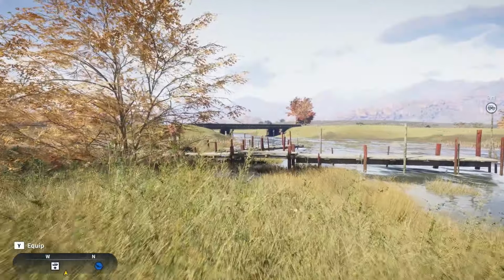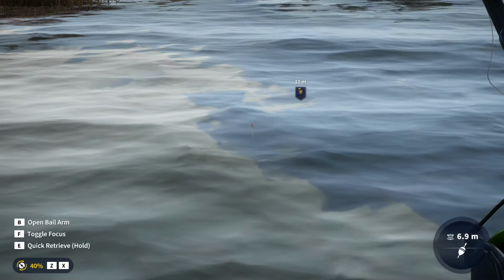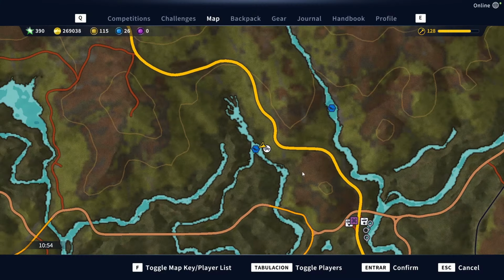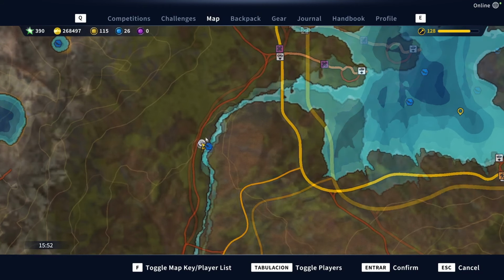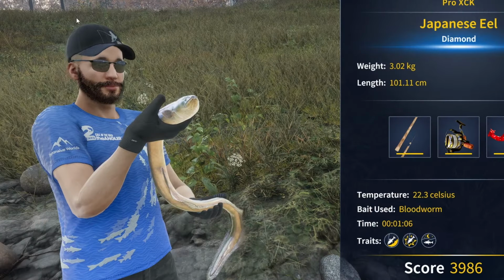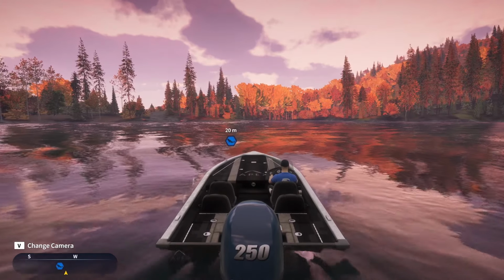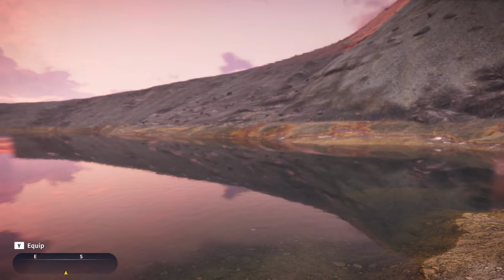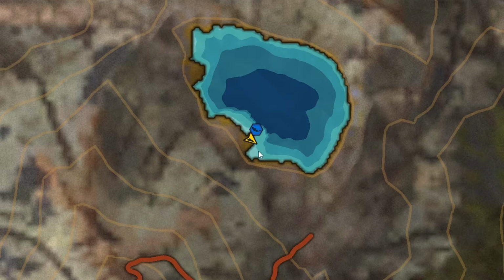You Must Try These GREAT Diamond Hotspots on Japan! - Call of the Wild the Angler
On this Japan Diamond Hotspot Guide, we go over some of the best diamond spots on the NEW Japan Reserve! Also including the best hook sizes and baits to get the best of these diamond locations. Featuring 3 Diamond Feral Koi, a Diamond Japanese Eel, a Diamond Chum Salmon, a Diamond Dolly Varden Trout, a Diamond Pond Loach Hotspot More! - Call of the Wild theAngler Guide
Feral Koi Guide, Japanese Eel Guide, Dolly Varden Trout Guide, Japanese Freshwater Crab Guide, Japan Reserve Guide, New Map Guide theAngler.

00:00 - Intro
00:11 - Chum Salmon Hotspot
04:11 - Freshwater Crab Hotspot
06:41 - Japanese Eel Hotspot
09:02 - Dolly Varden Trout Hotspot
11:18 - Pond Loach Hotspot
13:17 - CRAZY Feral Koi Hotspot